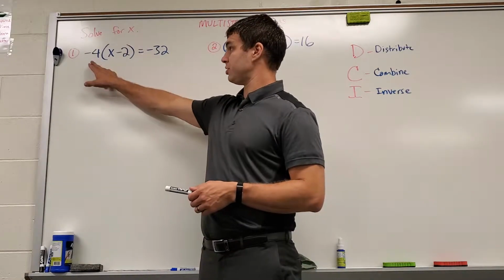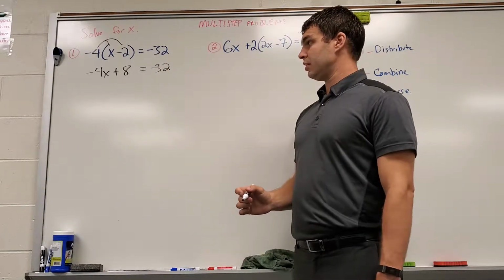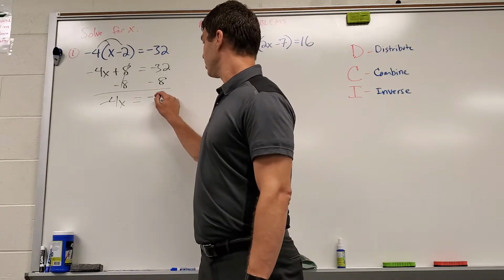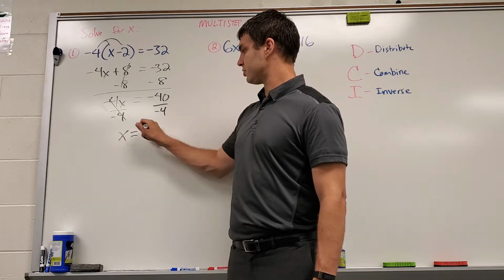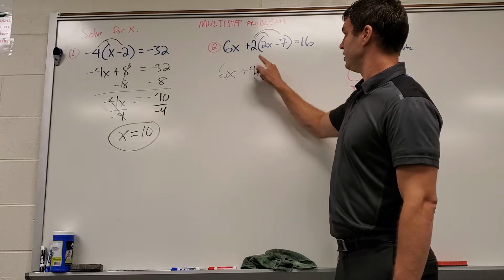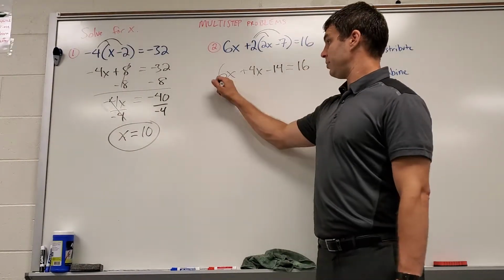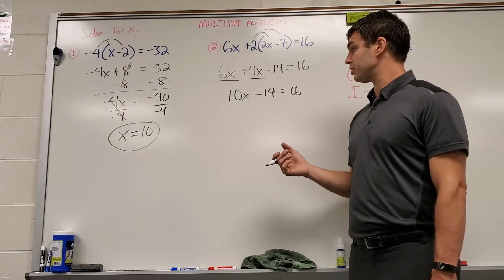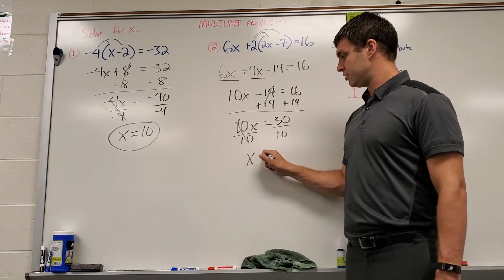How to Solve Multistep Equations - Algebra 1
Learn how to Solve Multi-step Equations.
First Distribute where possible.
Next combine like terms
Finally, Isolate the variable